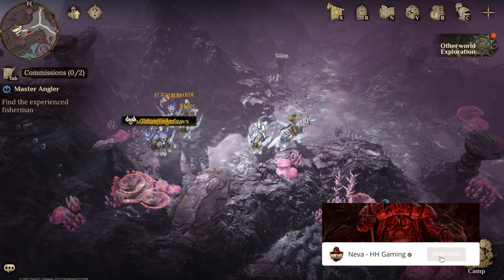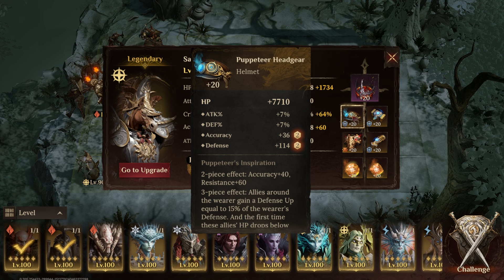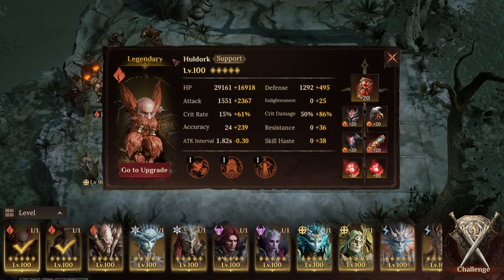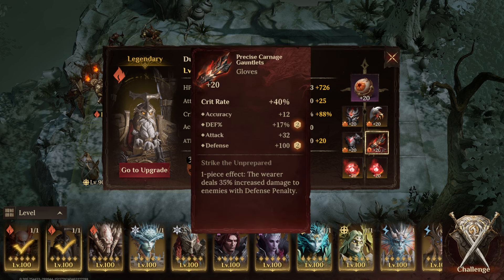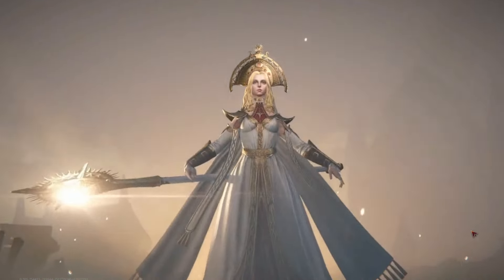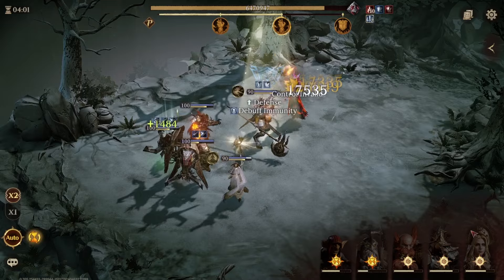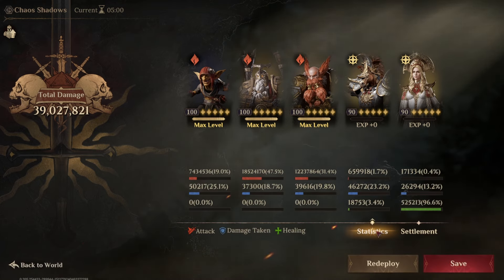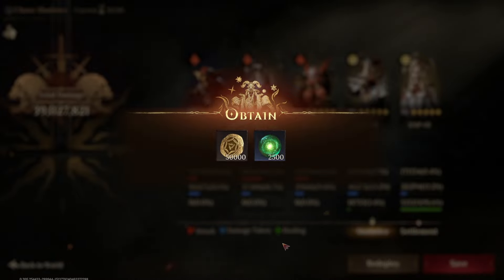BEAGES SHINES AGAIN! TOP TIER RARE - TEAM SHOWCASE! Dragonheir: Silent Gods